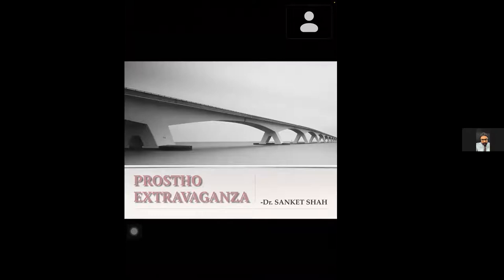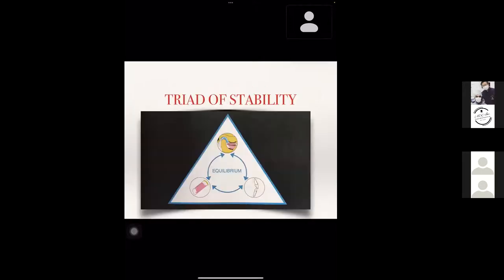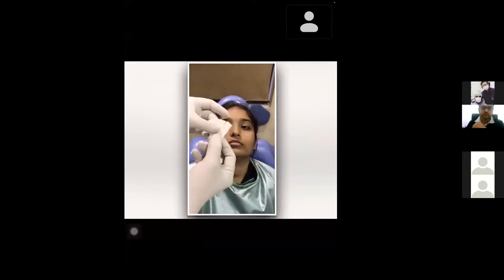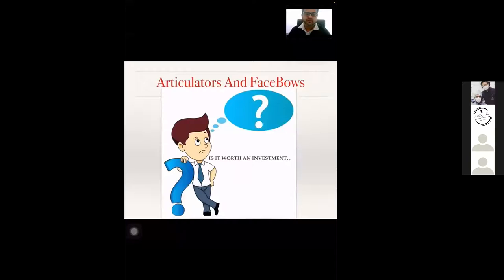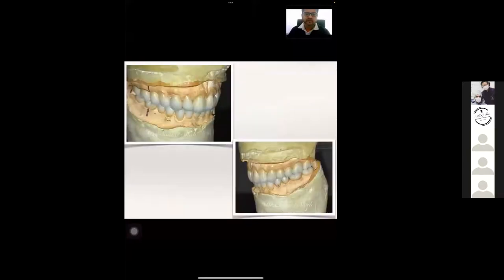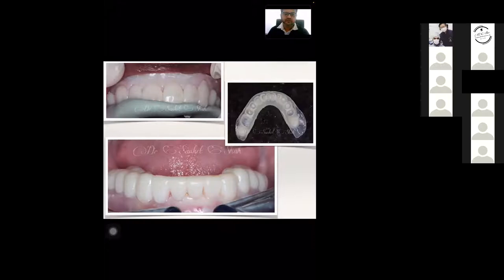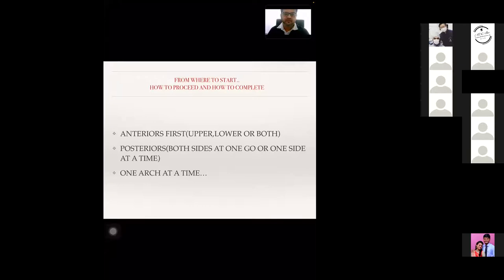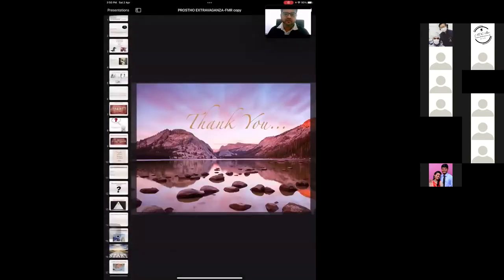ADC WEBINARS 2022 4.0 Full Mouth Rehabilitation by Dr Sanket Shah | 2 April 2022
An Excellent Webinar and simplification of steps of Full Mouth Rehabilitation presented by Dr Sanket Shah, MDS Prosthodontics and Full Mouth Rehab specialist.